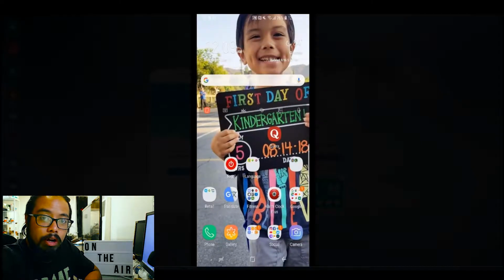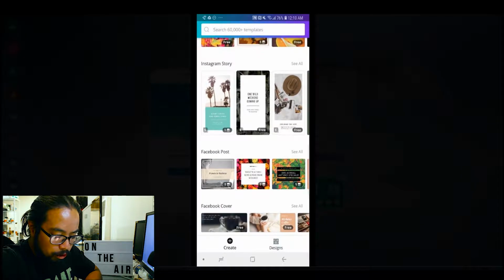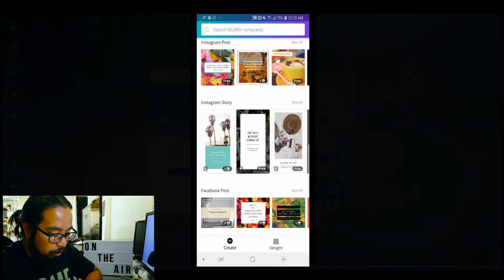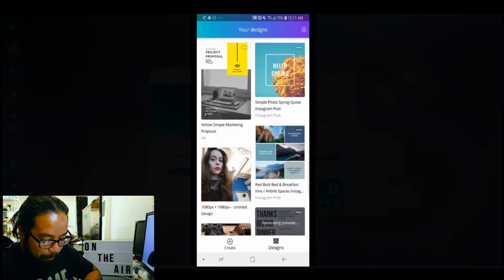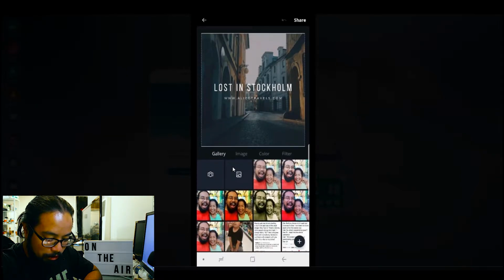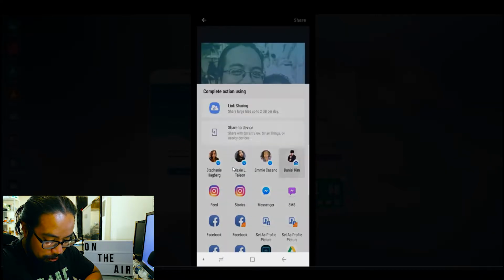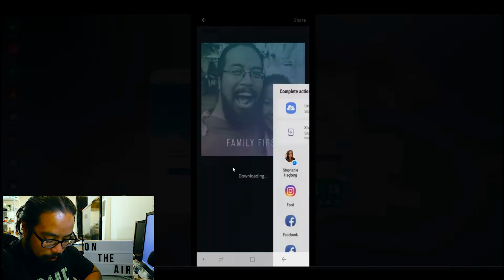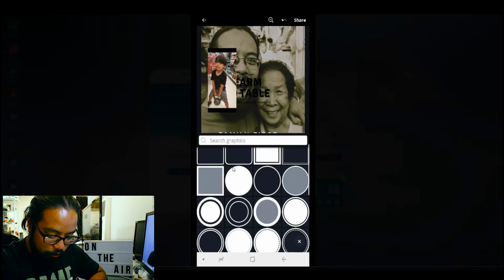Micro-Content Creation In The Phone Canva VPTV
In today's episode of VisionParadoxTV, we talk about using Canva on your phone to create phase three micro-content.

If you are new to the channel and don't know what phase three is or means be sure to check out our video about micro-content.

Canva is a photo editing software on your phone that allows you to add text on your content, add photos on an image, and  add in geometric shapes that can help build improve your aesthetics. This in turn creates the phase three content mentioned before. It comes pre-loaded with a bunch of fonts and styles to choose from so that you can find the perfect look for your business, your profile, your brand, etc.